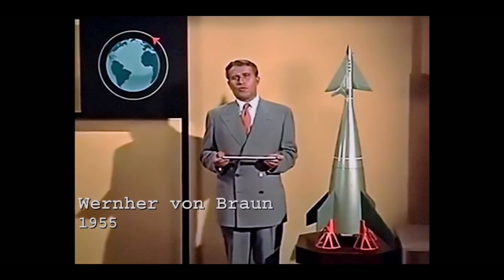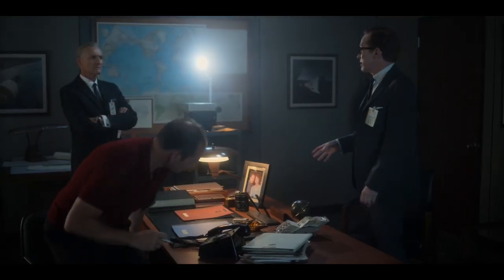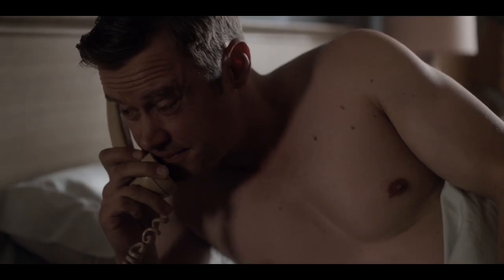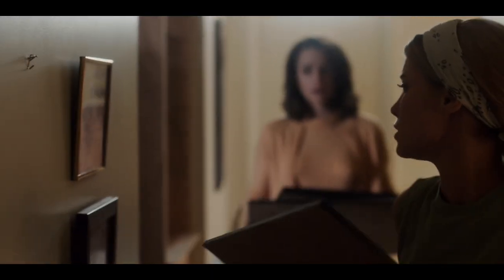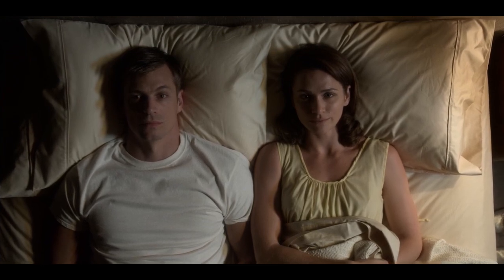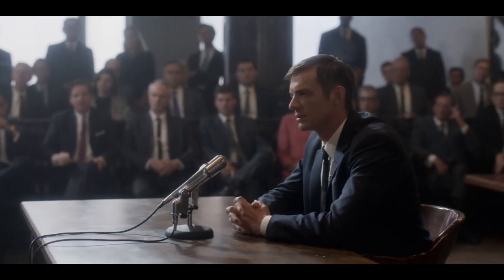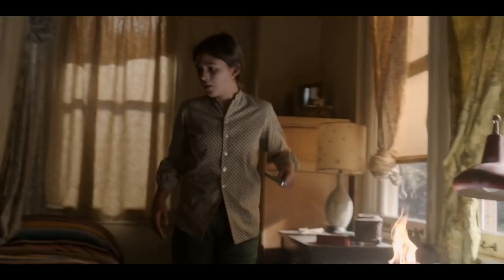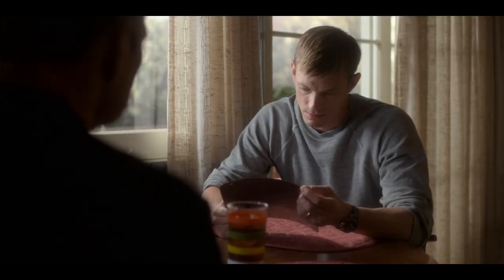A Look at He Built the Saturn V (For All Mankind)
Nixon plans to take down Werver Von Braun, so help me Godwin.